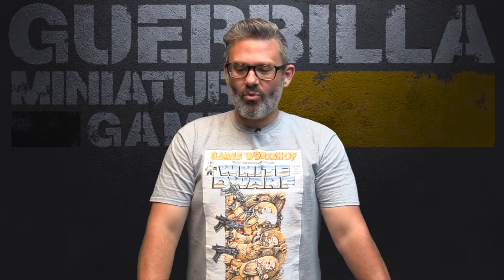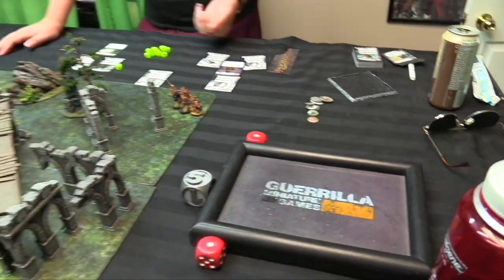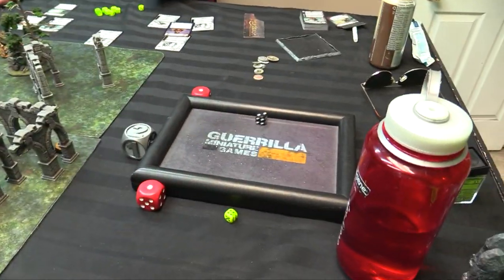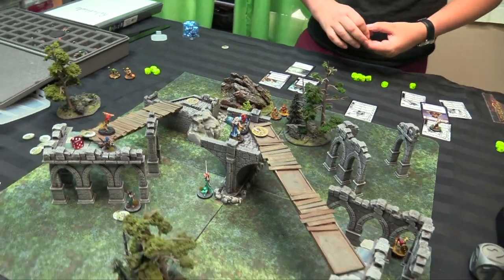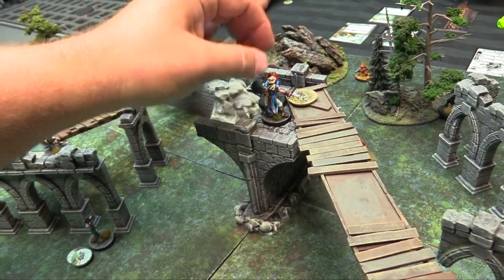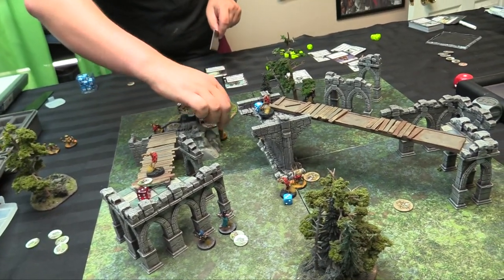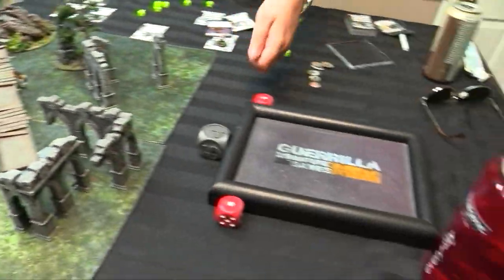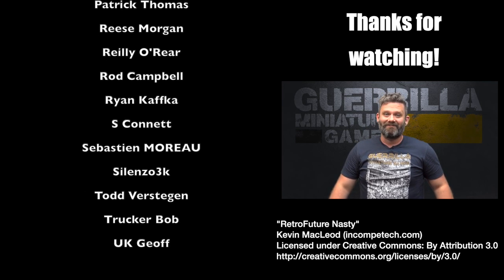Relic Blade Battle Report - Bones and Darkness vs. Advocates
Owen returns with his Bone Swarm to face my mixed Advocate warband in another new Relic Blade match!